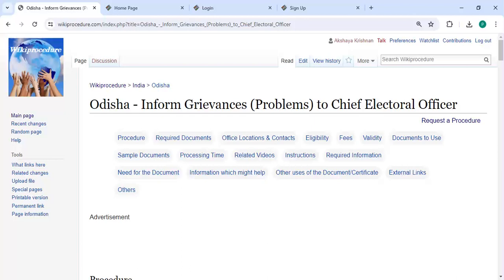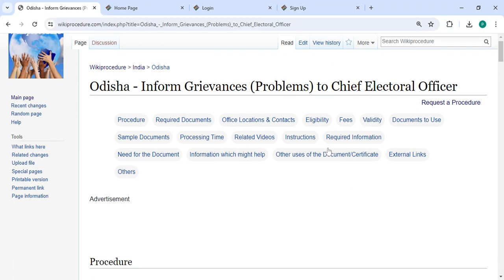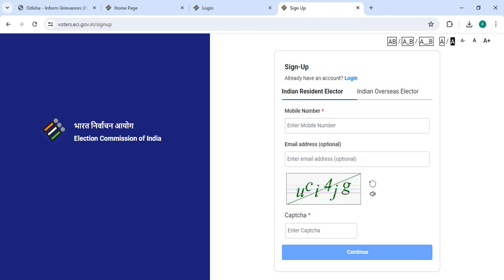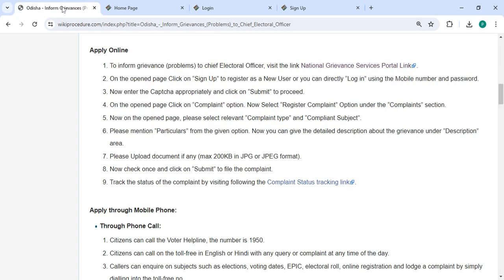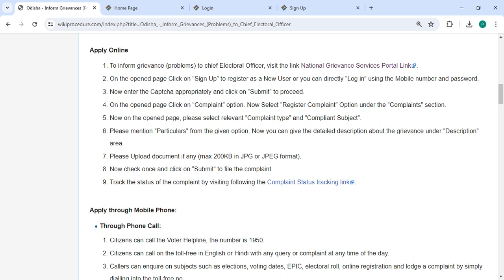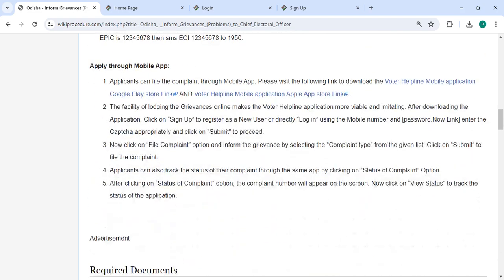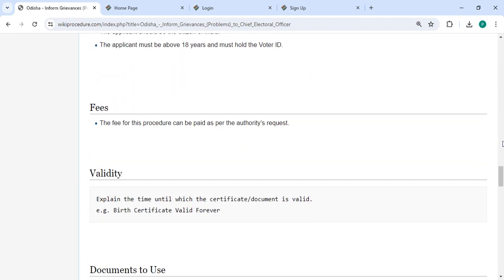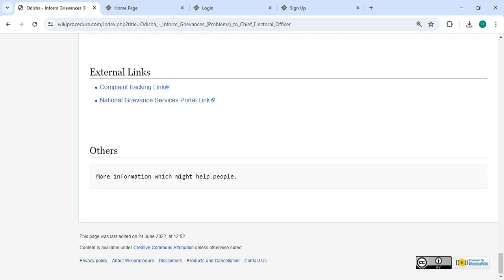Odisha - Inform Grievances (Problems) to Chief Electoral Officer Online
This video provides you information related to Inform Grievances (Problems) to Chief Electoral Officer in Odisha.